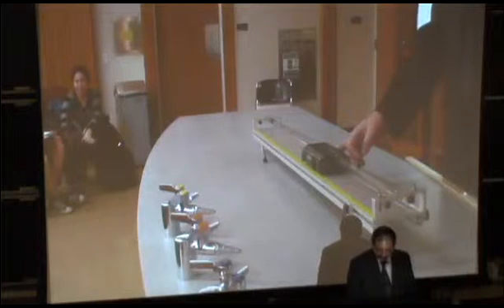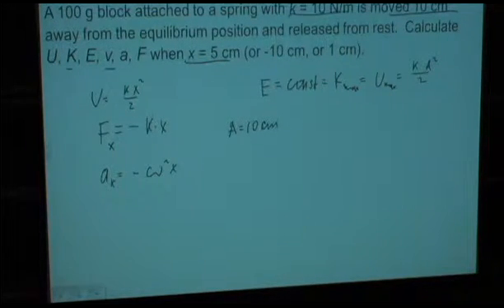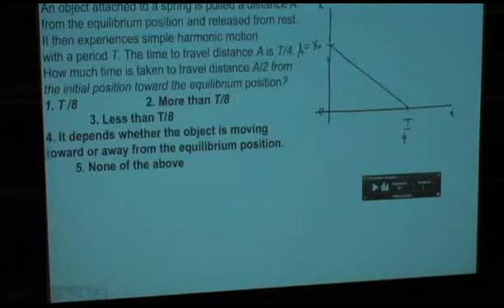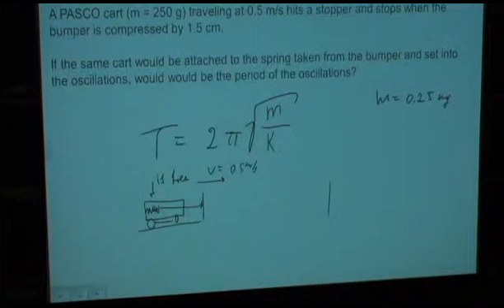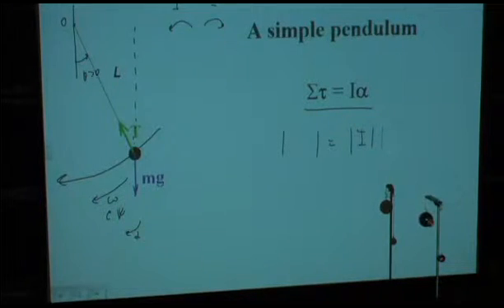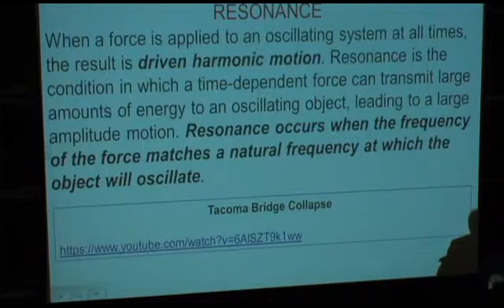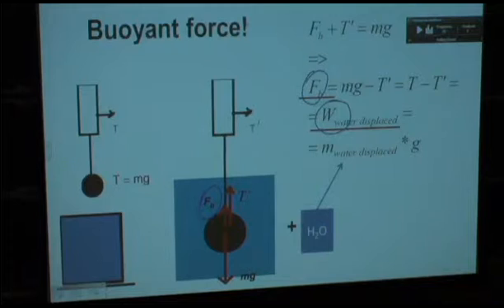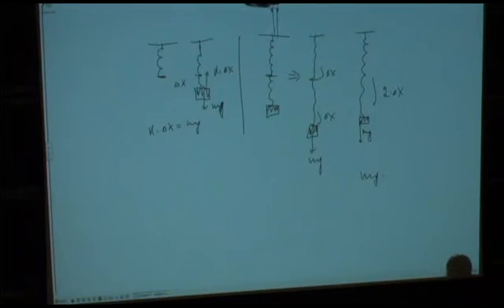Elementary Physics: Lecture 32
simple harmonic motion (end), buoyant force